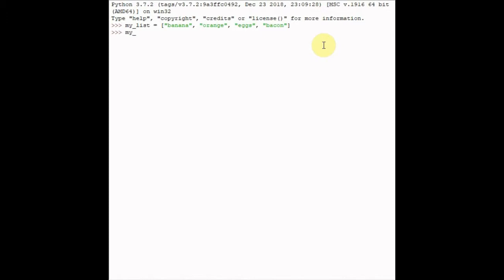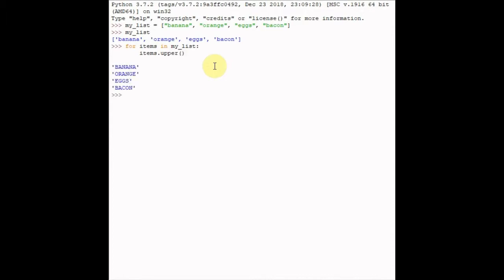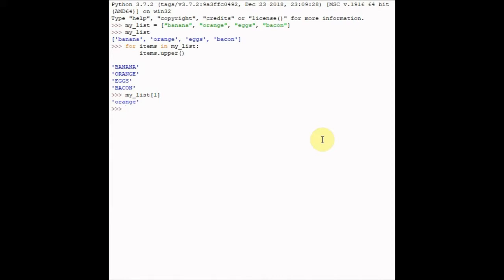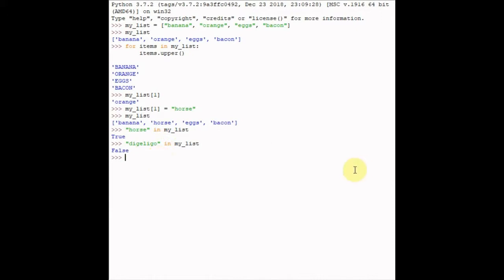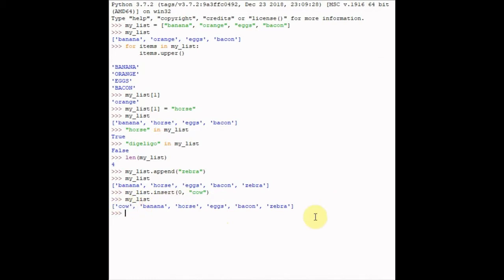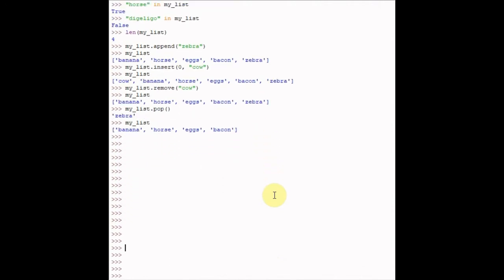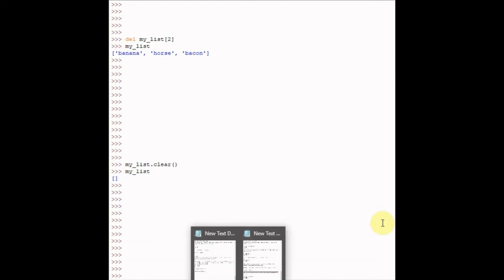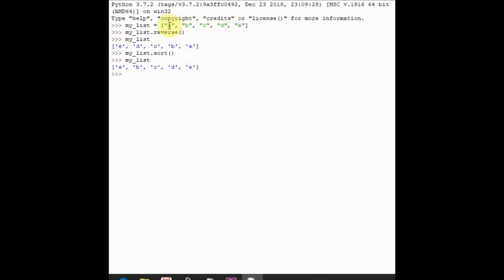Lists in Python 3 - Python For Absolute Beginners (pt.3)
Part three of my Python For Absolute Beginners Step By Step tutorial.
In this video we take a closer looks at lists in python.
What are they, why are they, and what can we do with them?
For a deeper understanding check out the Python Documentation